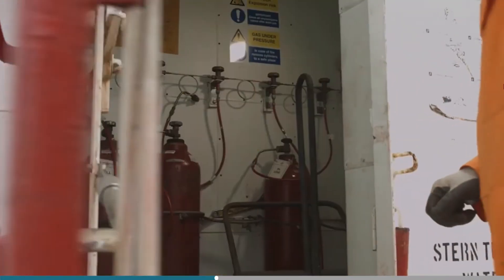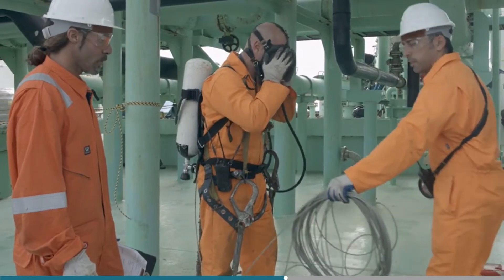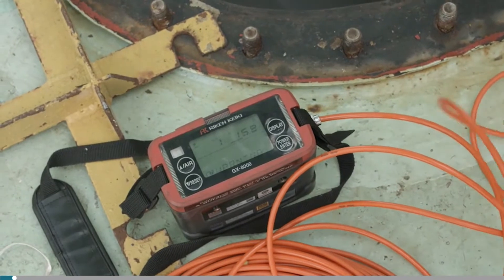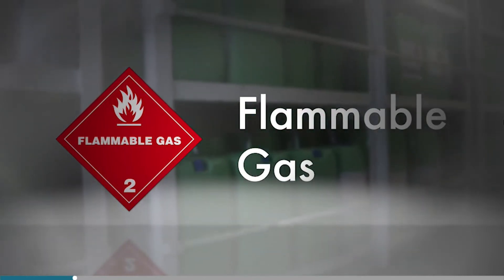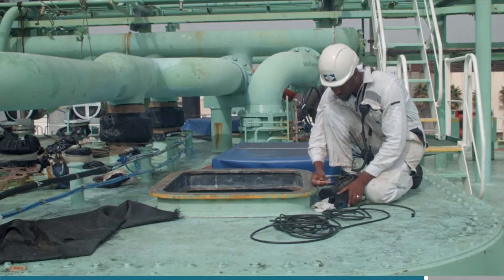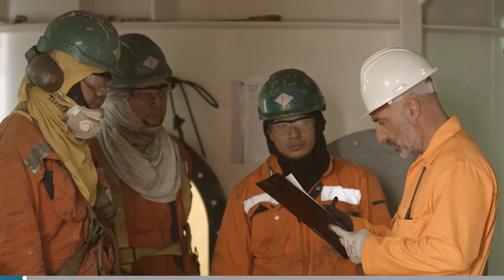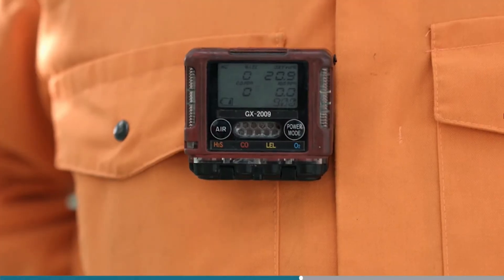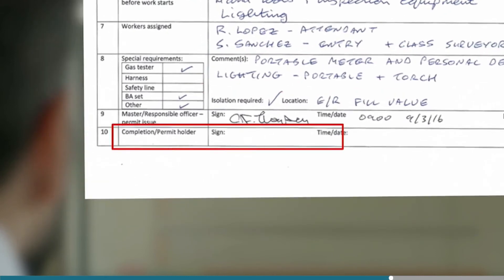Enclosed Space Entry PART 1 Preparations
Risk assessment is one of the core preparation tools for enclosed space entry. It is designed to minimize the possibility of accidents by dealing with every aspect of the entry, identifying the hazards, deciding the control measures and finding alternatives or solutions or means to mitigate the risks.